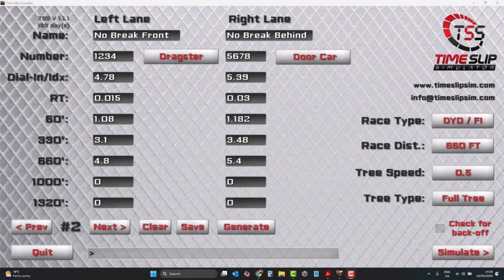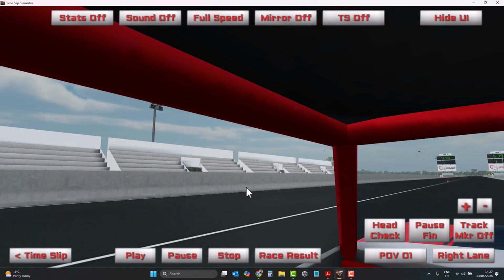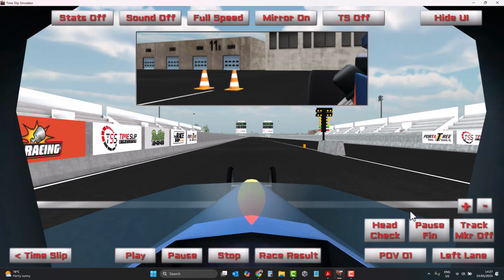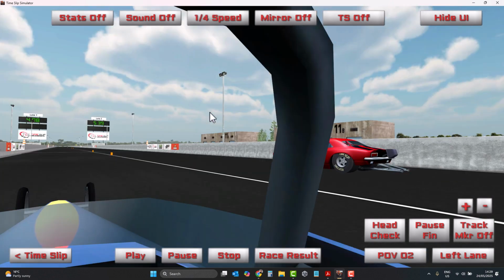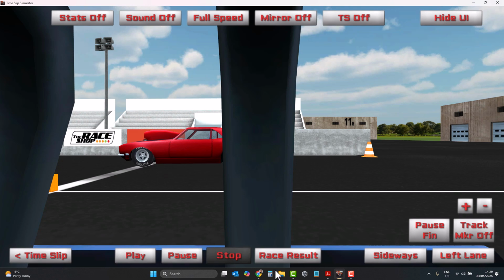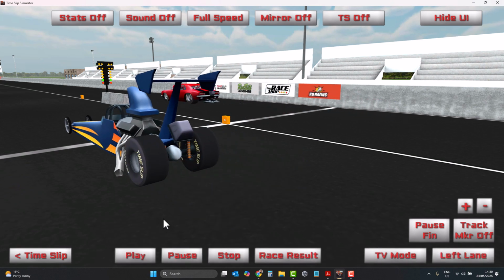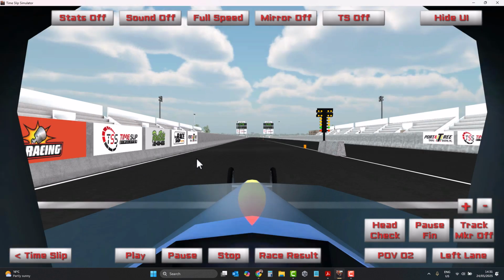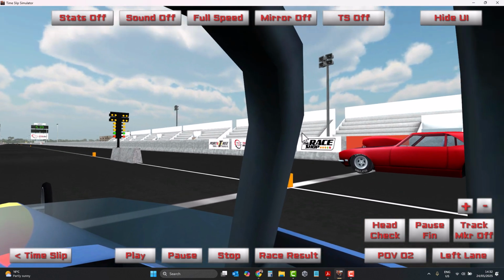Tutorial 4: Mastering the Camera Modes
Learn how to switch between Simulation Screen cameras.